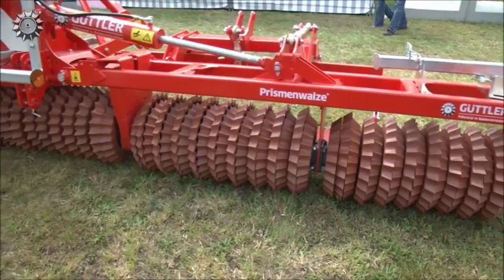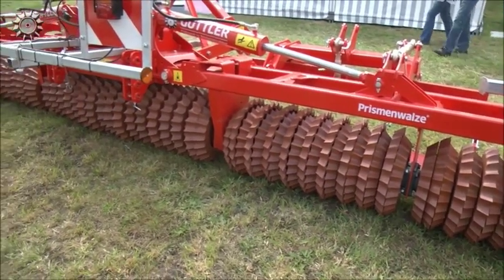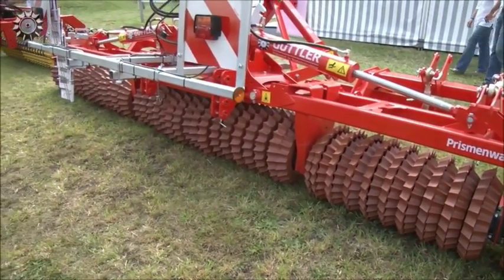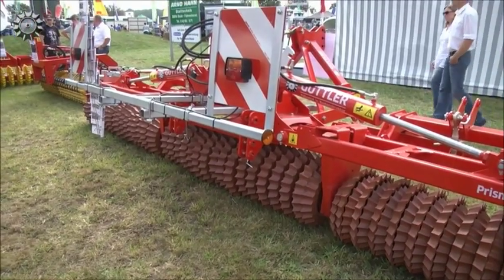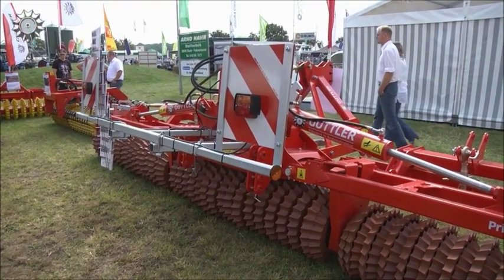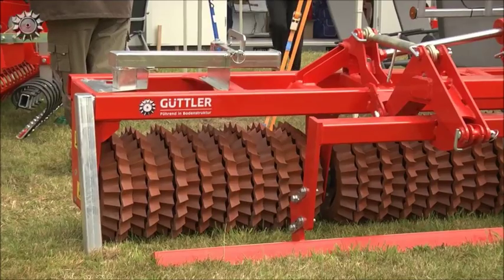Hans Güttler stellt die Prismenwalze Matador PW 610 S vor (Tarmstedter Ausstellung 2013)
Dipl - Ing. Hans Güttler stellt die selbstreinigende Prismenwalze Matador PW 610 S auf der Tarmstedter Ausstellung 2013 vor.

top agrar-Test, Systemvergleich, 3.4.2014 / Das Urteil von top agrar: Kein Platz für Zünsler

Seit über 30 Jahren ist Güttler der Innovationsführer im Bereich Bodenstruktur. Das belegen unsere Produkte und eine Vielzahl von Patenten. An erster Stelle stehen dabei Sie und Ihre Anforderungen im Pflanzenbau. Die Maschinen, die wir entwickeln, sind nur das Mittel, um Sie bei Ihrer Arbeit optimal zu unterstützen.
Unser gemeinsames Ziel: dauerhaft hohe Erträge bei maximaler Wirtschaftlichkeit.

Güttler, Guettler, Guttler, Güttler GmbH

Już od ponad 30 lat firma "Güttler" jest liderem we wprowadzyniu nowości do maszyn rolniczych.
Potwierdzają to nasze produkty, a także liczne patenty. Na pierwszym miejscu jesteście Państwo Wy, jak również wasze wymagania związane z uprawą ziemi. Maszyny, które modernizujemy i ulepszamy, są tylko środkiem do optymalnege ułatwienia prac polowych. Nasz wspólny cel to: wysokie plony przy ekonomicznym gospodarowaniu. Staramy się zawsze docierać do źródła problemów i jezeli wiemy co jest ich przyczyną, możemy wypracować odpowiednie rozwiązania techniczne. Nasza Domena to "Wszystko najlepsze dla Waszej ziemi "
Przekonajcie sie Państwo sami o naszych osiągnięciach. Firma Güttler to wysoka jakość, która się opłaca!